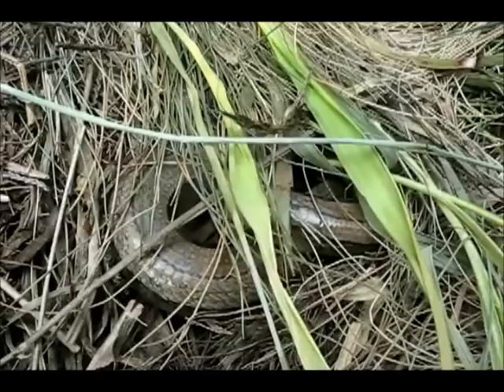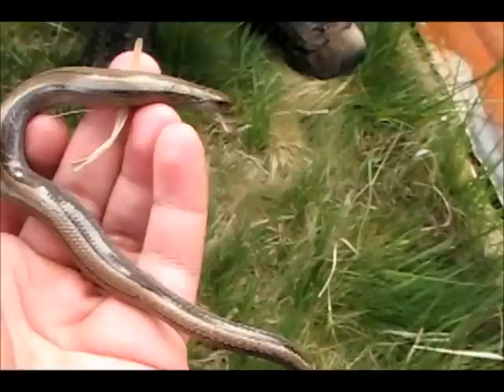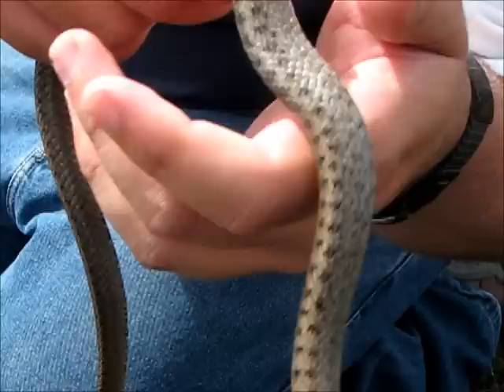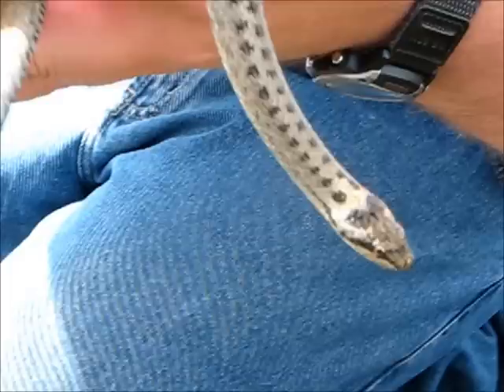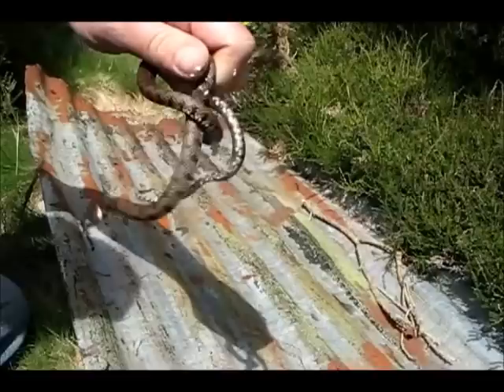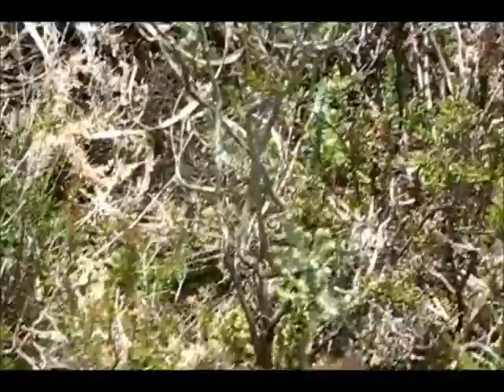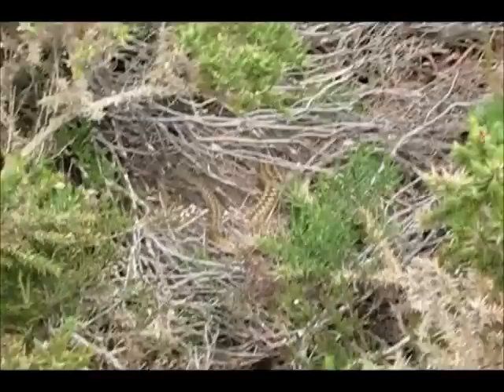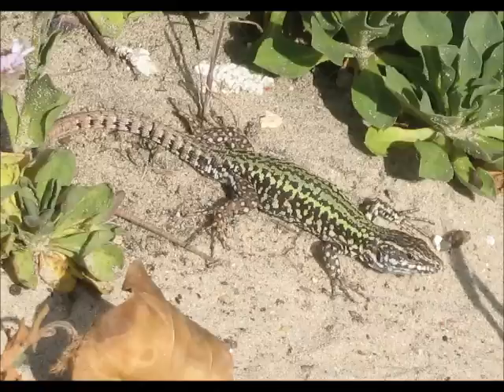All 6 native reptiles in 1 day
On the 24th of May 2011 3 herp loving friends traveled to Dorset with the goal of seeing all 6 native reptiles in one day and I am happy to say that we succeeded! This is something I have achieved only 2 times and this is the first time I have managed to get them all on film. We were lucky because the Adder and Common lizard were at another site unknown to my friend, but is just a few minutes walk from my nans, as we were driving along i suddenly realized where we were and mentioned about this site where i had seen Adders and Common lizards before, so we checked it out and got lucky! After that we headed to a location where we knew there was a population of Wall lizards and green lizards (non native species) we saw plenty of wall lizards but did not manage the green lizard on that day.  For some reason i did not take any video of the wall lizards, but there are some photos at the end of the video. Before anyone says anything regarding the Smooth snake and sand lizard, yes I am aware that a license is needed to handle them and i have a license as i do field surveying for the ARC (Amphibian and reptile conservation trust) I know that some people disagree with handling them but i will not just place a tin back down on them, i prefer to pick them up, have a look and then release them hoping they will just go strait back under the tin. In order of appearance we have Slow worm Anguis fragilis) female  Smooth snake (Coronella austrica) I cant remember if  it was male or female and i cant tell from the video, if i could see the throat then i could tell , as males tend to have orangey yellow throats whereas females have cream coloured throats)  then we have Grass snake (Natrix natrix ) undetermined sex, Sand Lizard (Lacerta agilis) the bright green mating colour is a easy clue to the gender. Then the Adder (Vipera berus) she did not hang around so i was glad i got this video as she was the only one we saw, the brown zig zag is how i know she is a she and finally the common lizard (lLacerta/Zootoca) vivipara not so common on that day as it was the only one we saw! unknown gender. the moth photo is a Cream spot tiger moth (Arctia villica) the purple flower is either southern marsh or early marsh orchid (Dactylorhiza praetermissa / Dactylorhiza incarnata) and the red coloured plant is a round leaf sundew (Drosera rotundifolia)